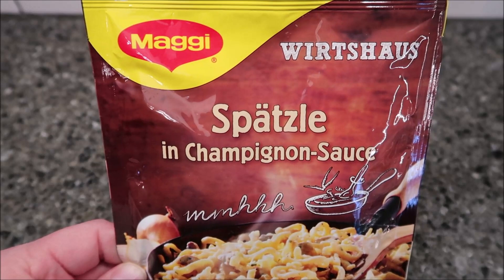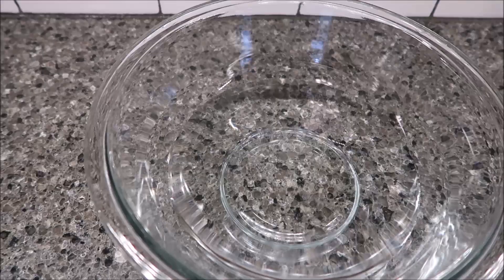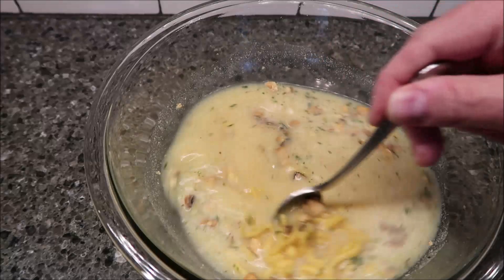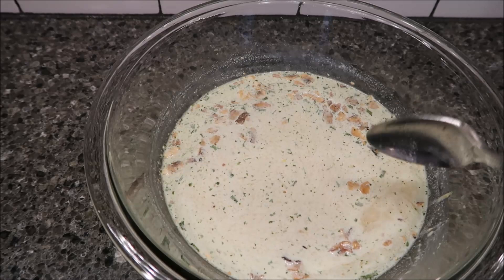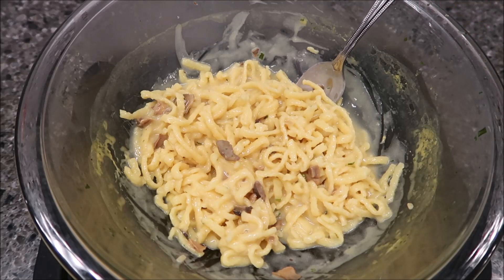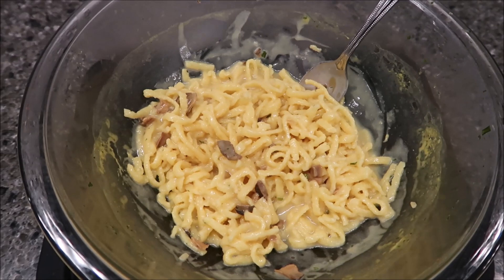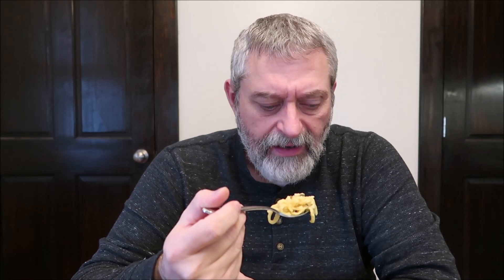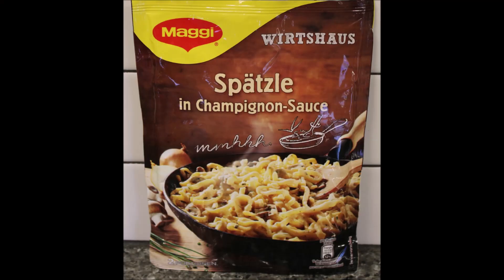Maggi Spätzle in Champignon-Sauce Review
This is a taste test/review of Maggi Spätzle in Champignon-Sauce. It was mailed to me from Maria in Germany!